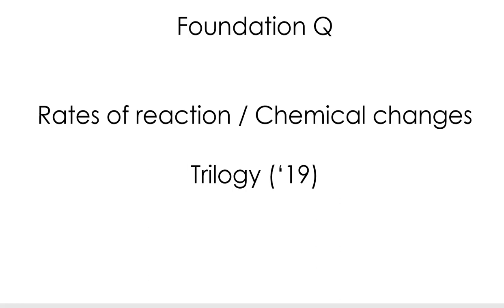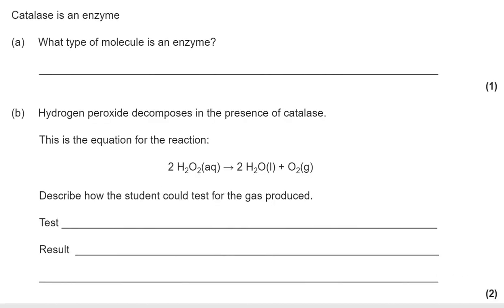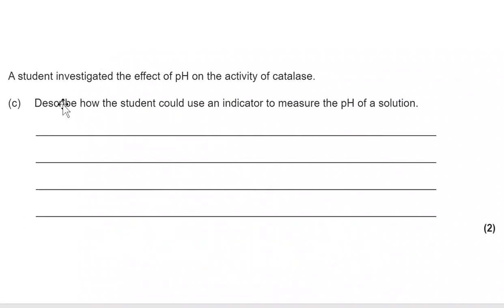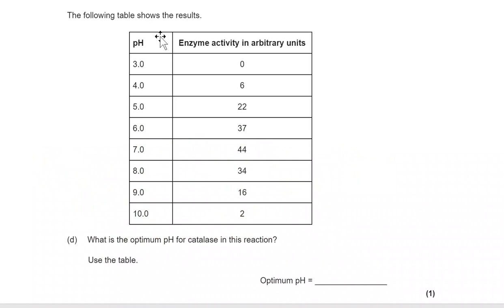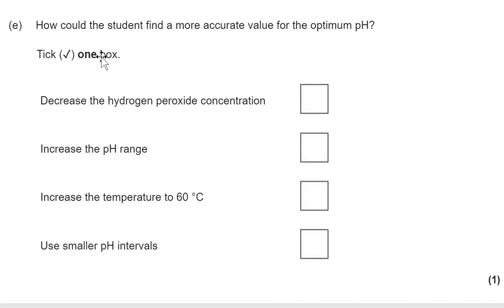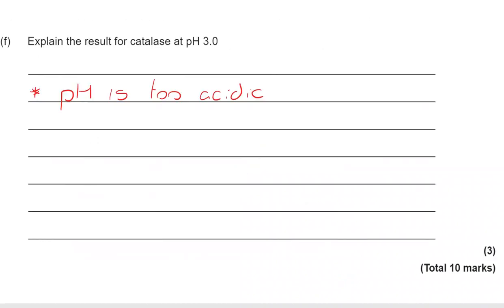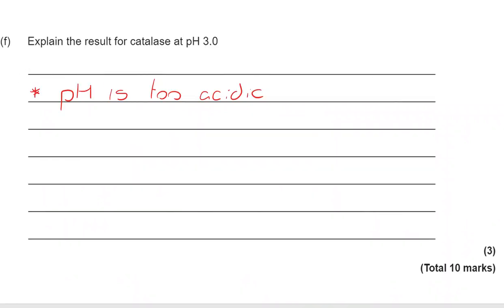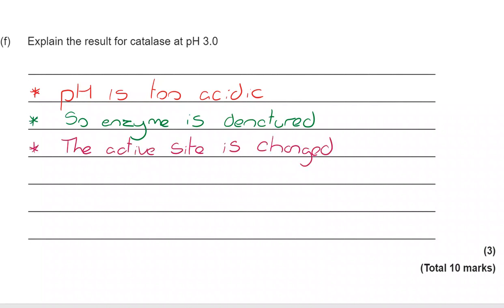Foundation Question ('19)- Rates of reaction/Chemical changes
- Enzymes
- Test for oxygen